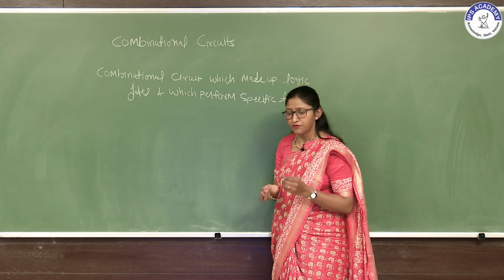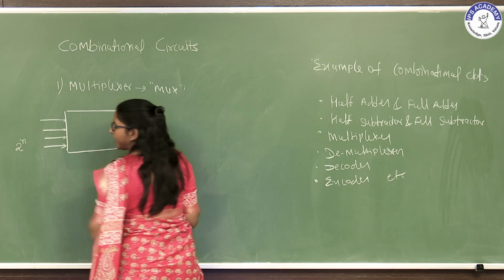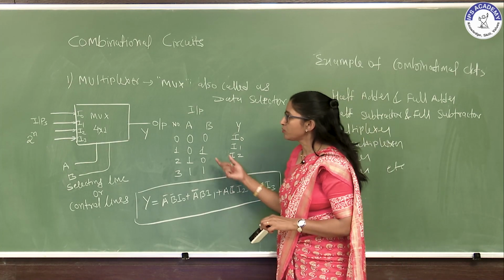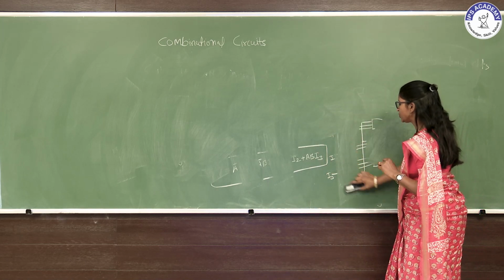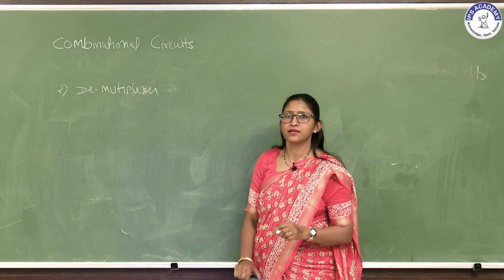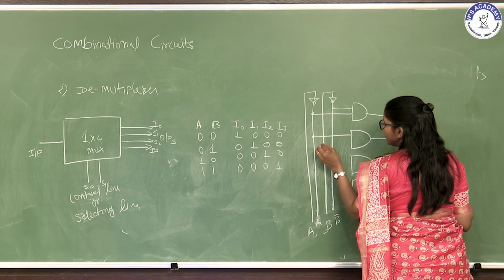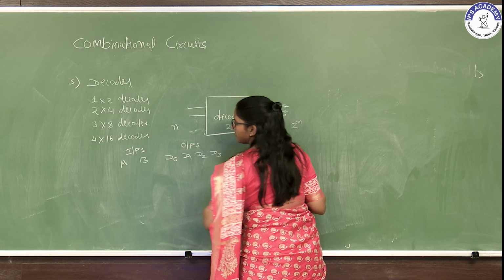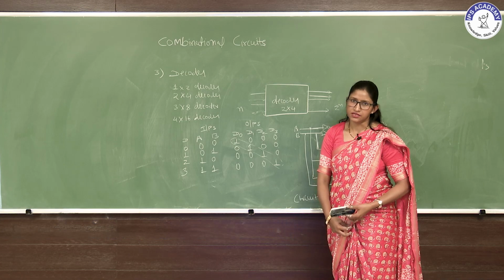Combinational Circuits by Dr Angeeta Hirve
Combinational Circuits by Dr  Angeeta Hirve, IPS Academy, Institute of Engineering and Science